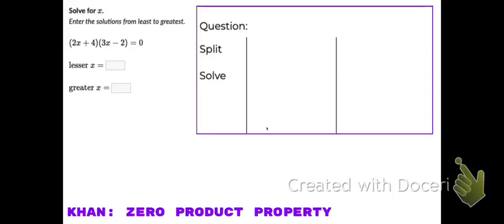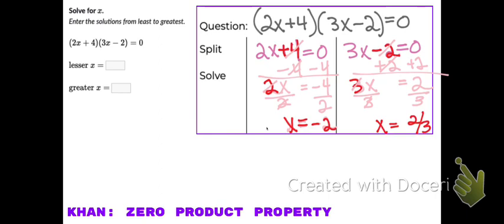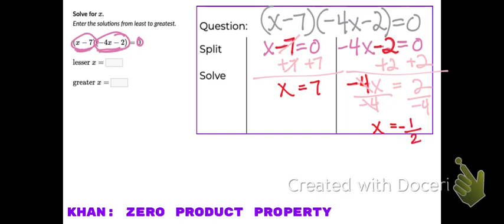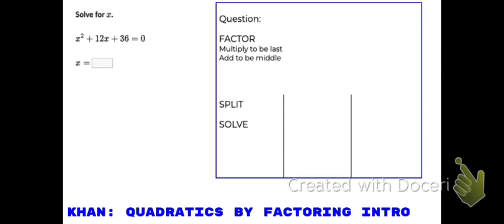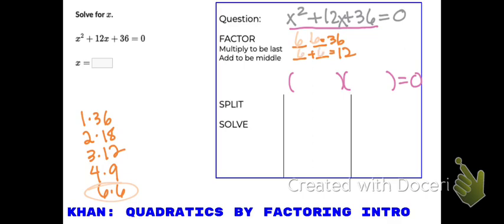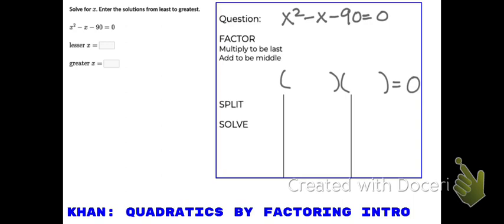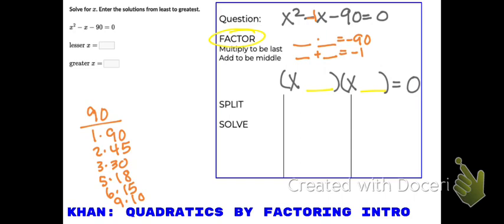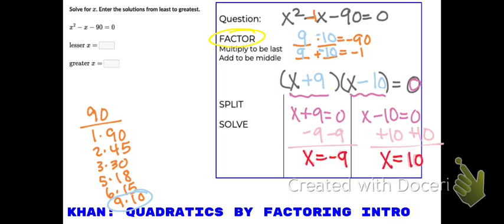Zero Product Property & Solve Quadratics by Factoring Khan